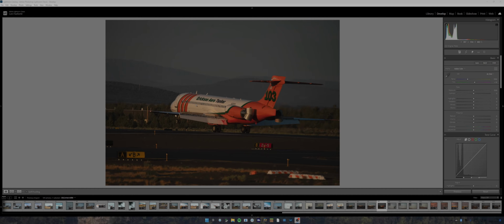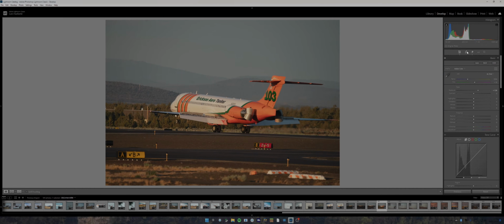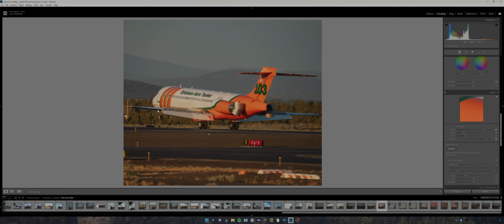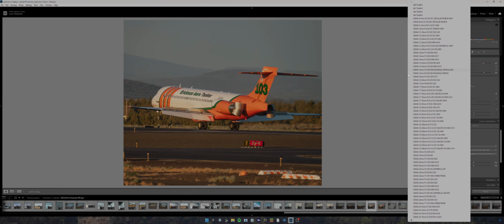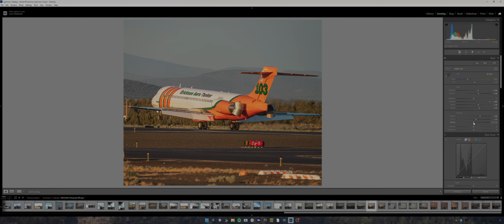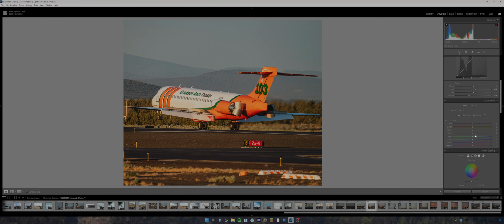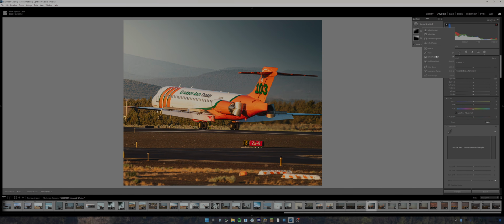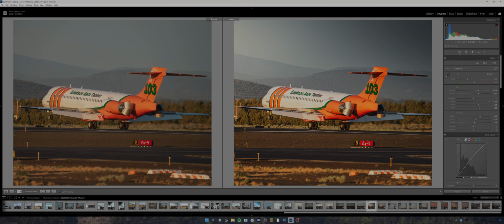Photo editing tutorial! // LIghtroom claassic. / Aviation photography!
im sorry that i spoke so quietly, but i was kinda nervous,  as this was my first time ever really talking on the internet. still hope you were able to learn something! and if so, a  like and follow would be much appreciated!